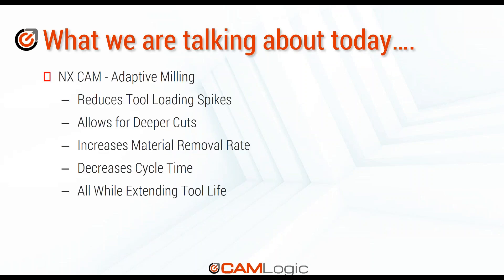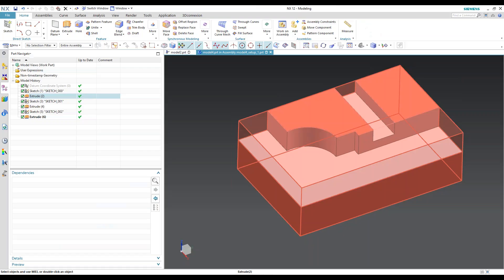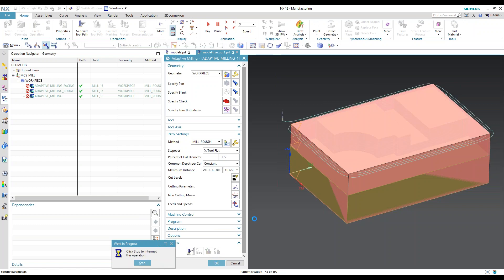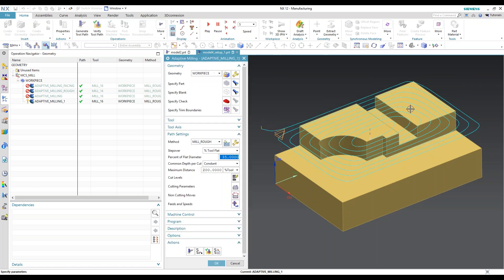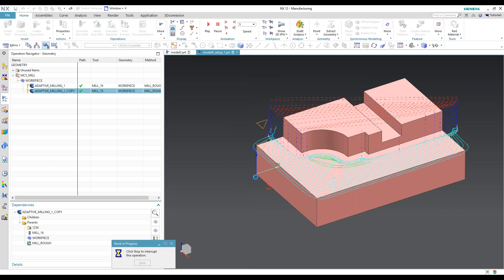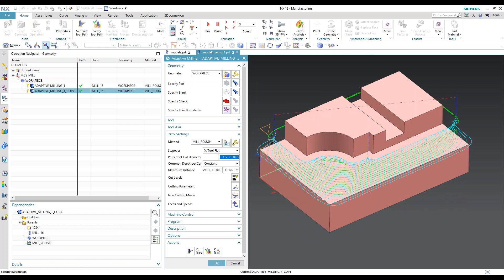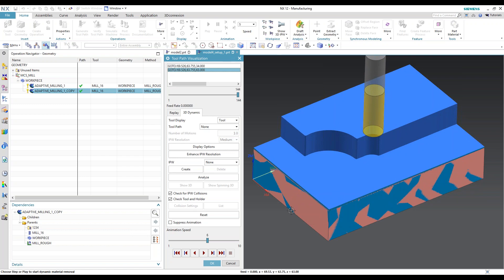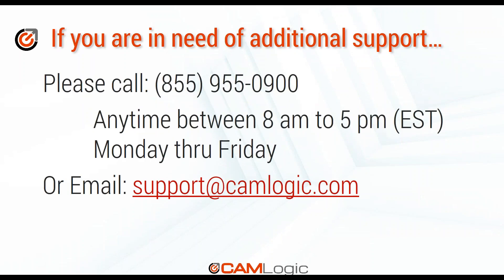CAM Logic Tech Tuesdays - Siemens NX CAM Adaptive Milling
This showcases the ability of NX to use advanced machining algorithms to control the loading of the tool in a roughing operation.  By controlling tool side loads NX CAM can decrease cycle times by increasing the material removal rate.  In addition to allowing for deeper cuts and using more of the sharpened length, adaptive milling also increases tool life by predictably acting on the cutter edge.